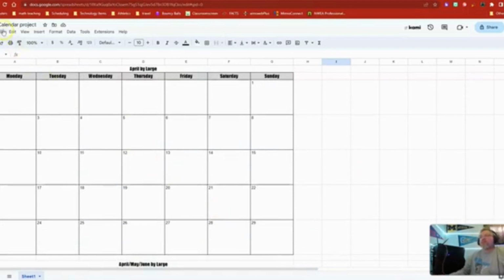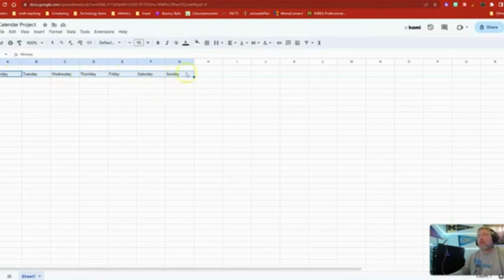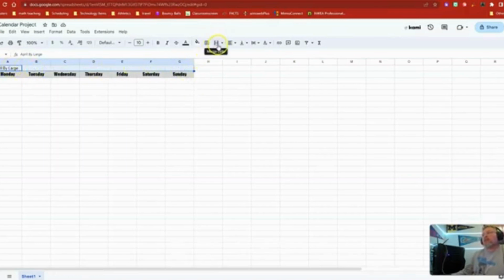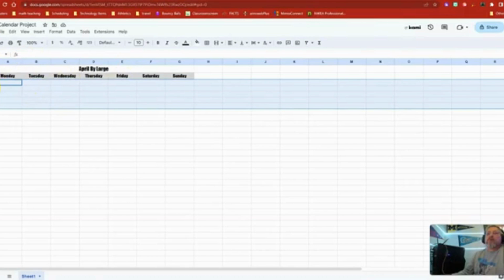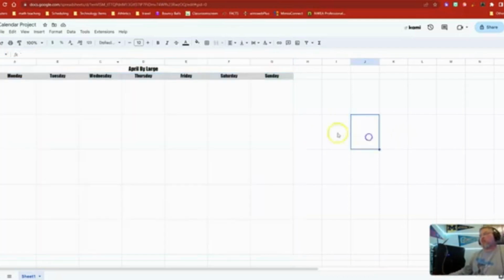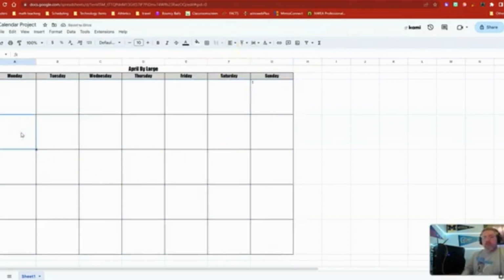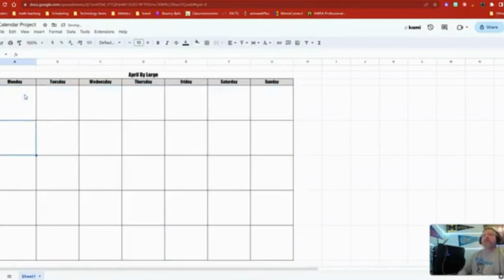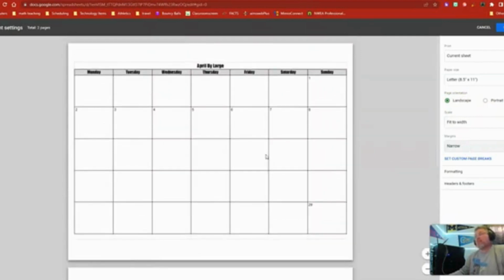Calendar Project post production